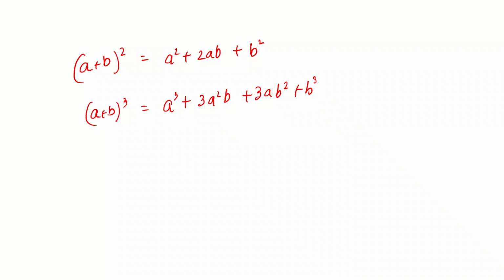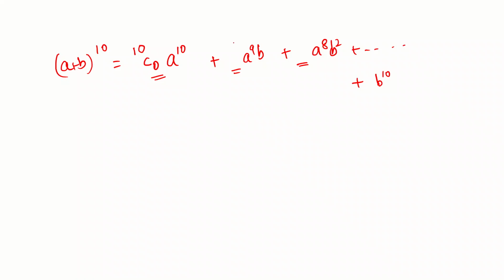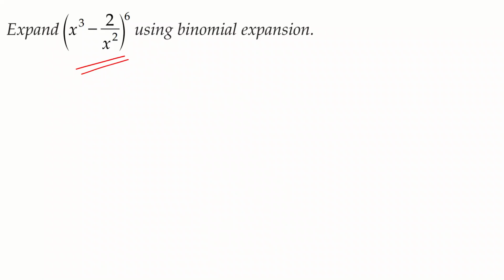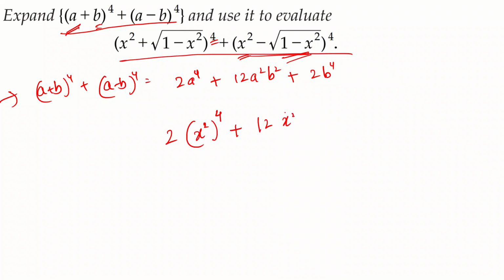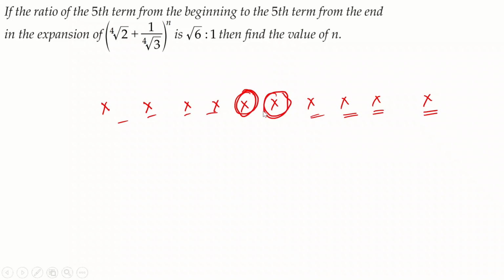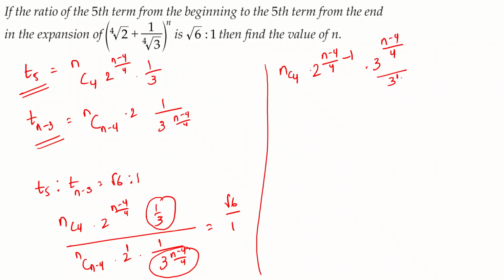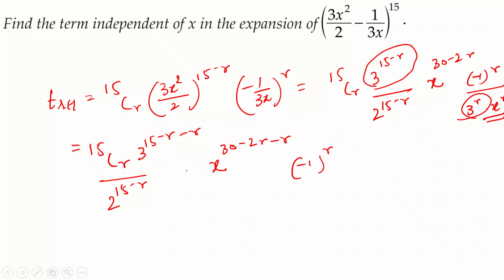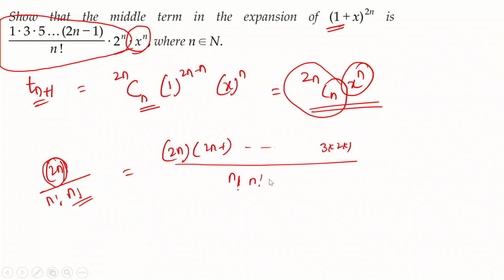Binomial_Theorem_Part_1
idea and intuition of binomial theorem; solved examples; expansion of binomial expression; general term of binomial expansion